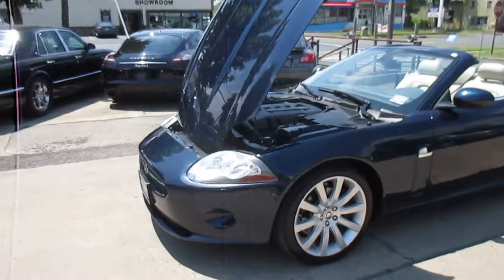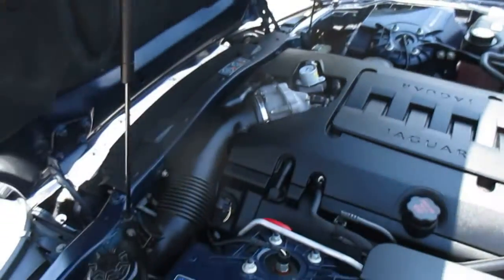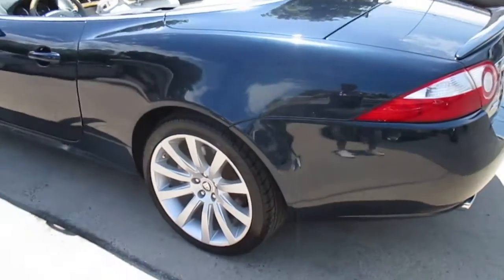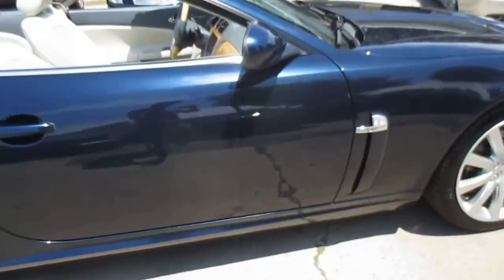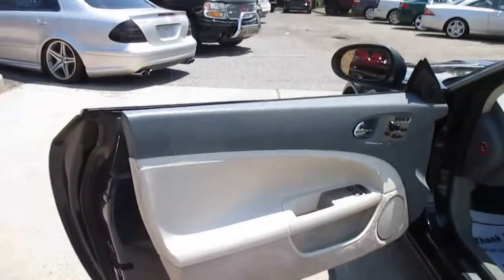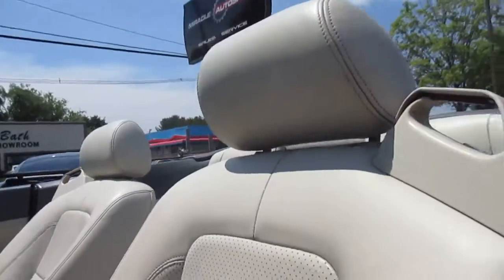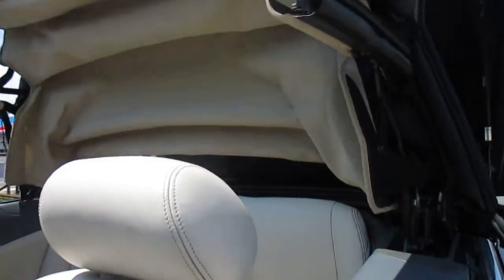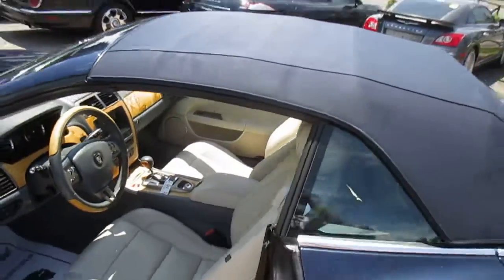2007 Jaguar XK